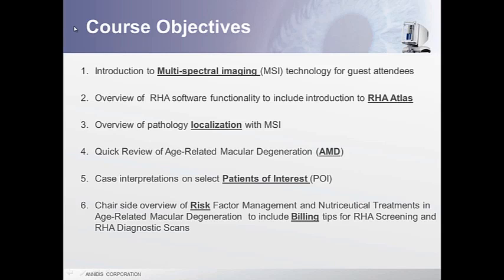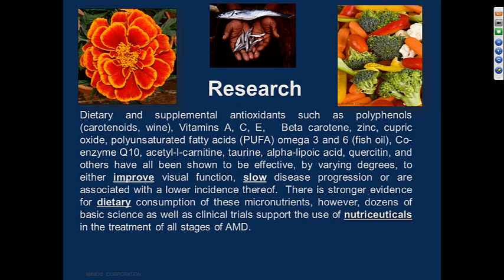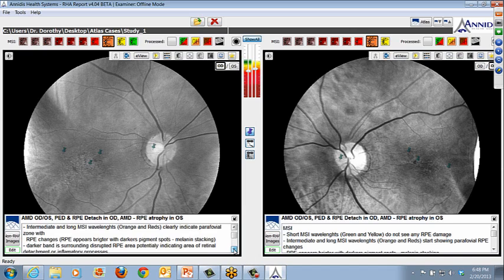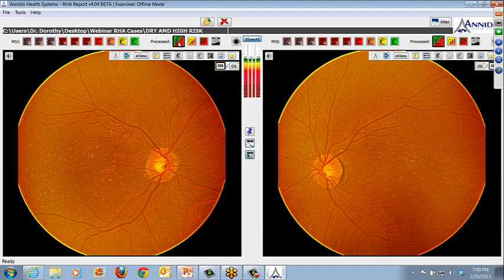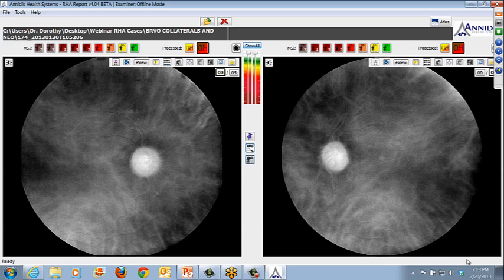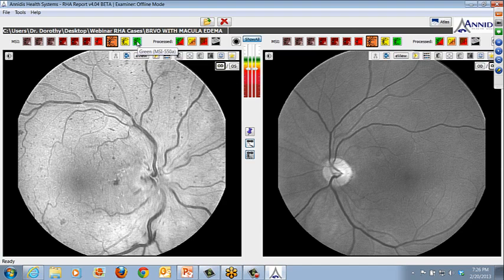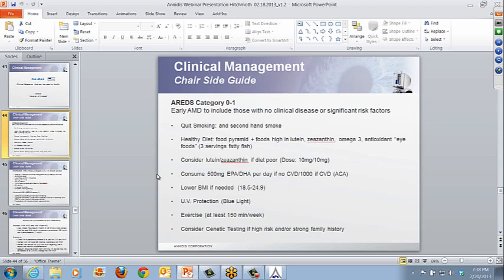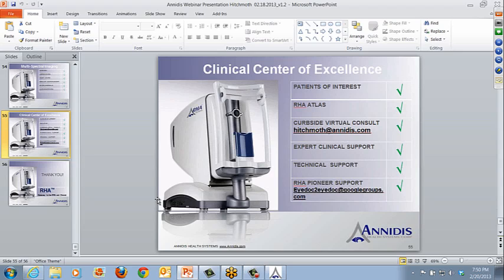RHA Pioneer Webinar 1